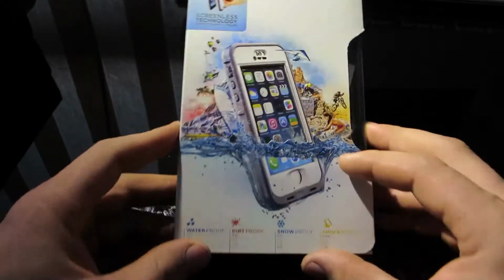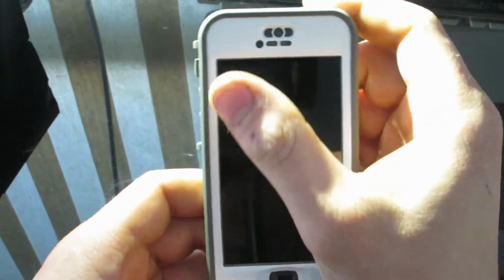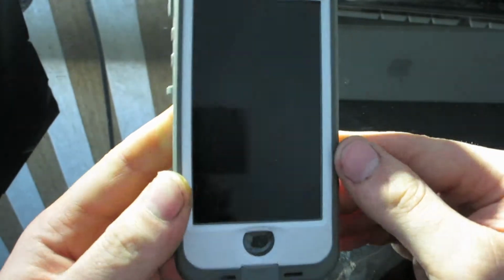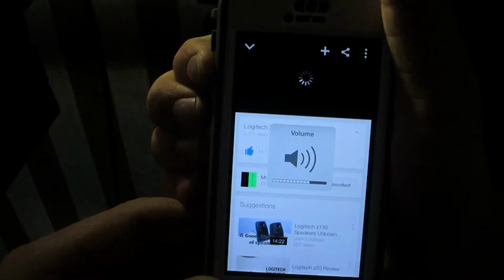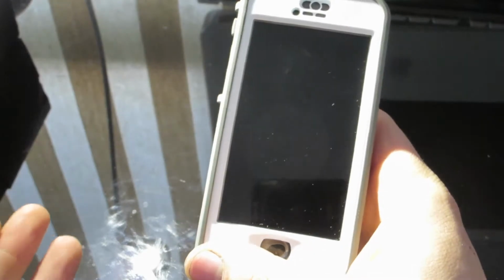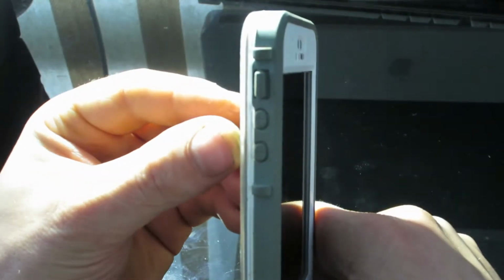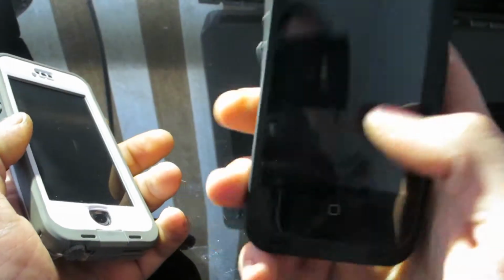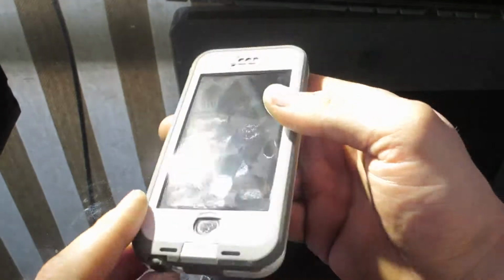LifeProof Nuud Case For iPhone 5s Review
In this review from SpedzaReviews we are reviewing the
LifeProof Nuud Case For iPhone 5s. This case protects your phone from every aspect

.Shock (Dropping The Phone)
.Dirt     (Being Dropped Into Mud or Dirt)
.Snow (Being Dropped Into The Snow and Preventing water getting in)
.Water (It is water resistant up to 2meters)

The LifeProof Nuud Case For iPhone 5s does also suit the iPhone 5 aswell due to the dimensions of both the phones being nearly identical the only difference is that the case does suit the use of Touch ID for the iPhone 5s although i did have some difficulty with the Touch ID not being responsive while being in the case that may be different for others. The other issues i had with the LifeProof Nuud Case For iPhone 5s was that the bottom trap door that covers the charging port is very difficult to open due to its tight seal for waterproofing. I haven't had any issues with the headphones due to the fact that the standard apple ear buds do fit into the case without having to use LifeProofs
attachment just make sure you push the ears buds 3.5mm headphone jack all the way in otherwise you will get some cracking and poor audio (which is to be expected with Improper connection)
This case does have a hefty price tag though at $110 Aud so make sure that you're 100% happy with it before bitting the bullet.

I hope you enjoyed this review.